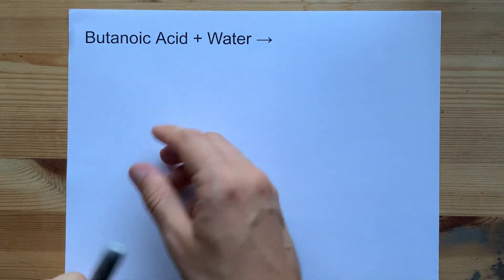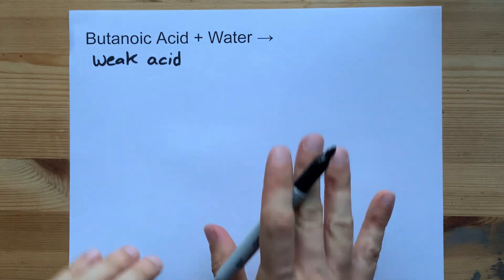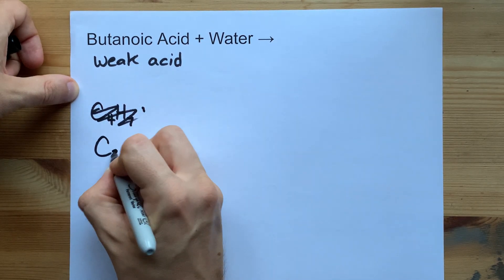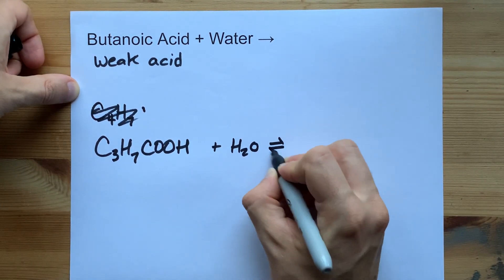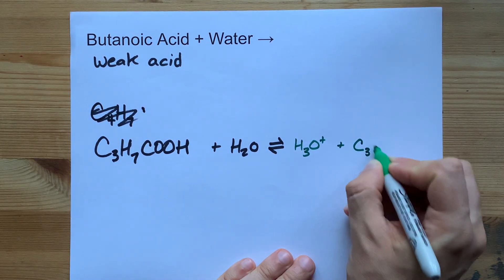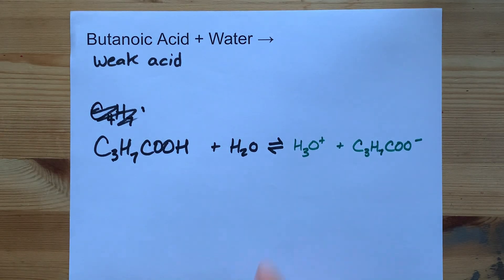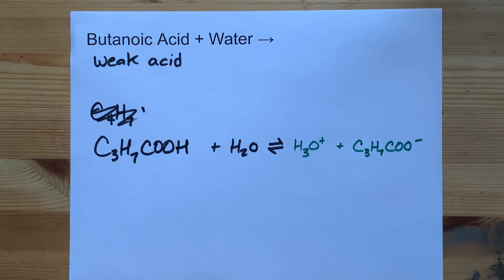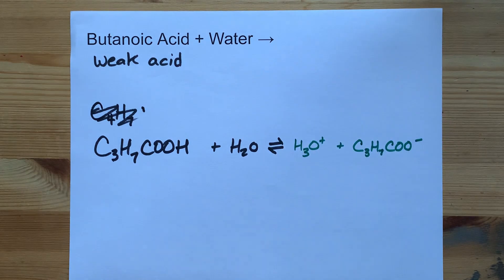Butanoic Acid + Water = ?? (H3O+ and conjugate base)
When a weak acid, like butanoic acid, dissolves in water, it gives away an H+ ion to water. This creates H3O+ (hydronium ion) as a product, and leaves a -1 charge on the rest of molecule that *was* butanoic acid. It is C3H7COO(-), which is called butanoate.